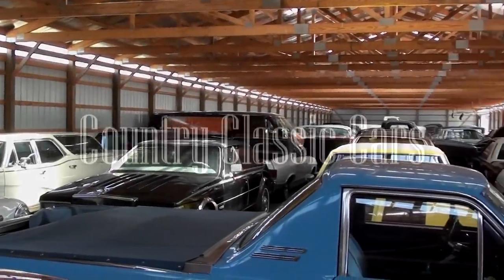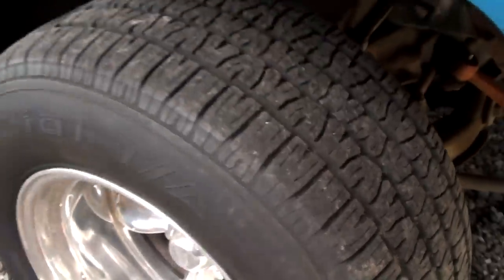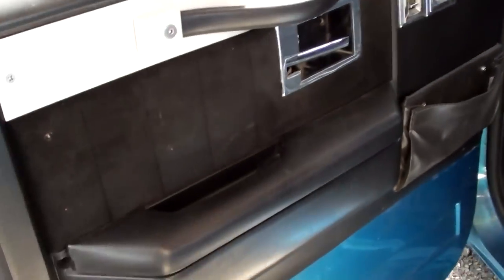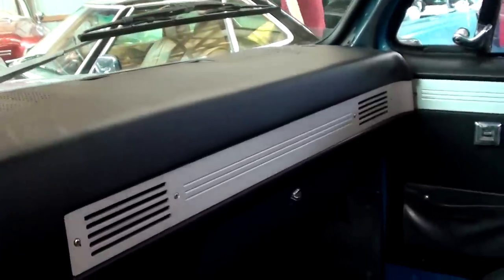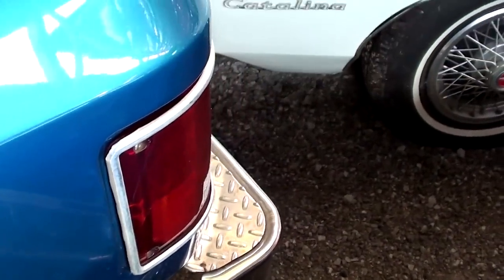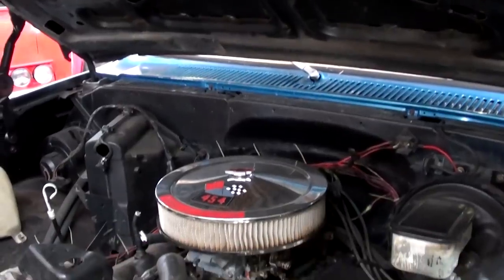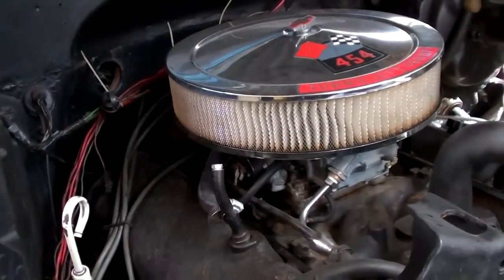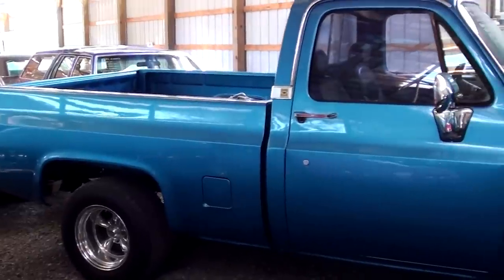1986 Chevrolet C10 Shortbed 454 Big Block V8 Silverado Pickup at Country Classic Cars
We thought you might like a look at this very clean 1986 Chevy C10 Shortbed Pickup.  It's powered by a 454 Big-block, equipped with a Holley four barrel carb and headers.  It's a factory A/C truck, with power windows, power locks, power seat, and a nice set of gauges.  It's riding on some nice wide American Racing Torq Thrust wheels, with a fairly fresh set of tires.  These shortbeds are definitely sought after these days and this is a nice example.